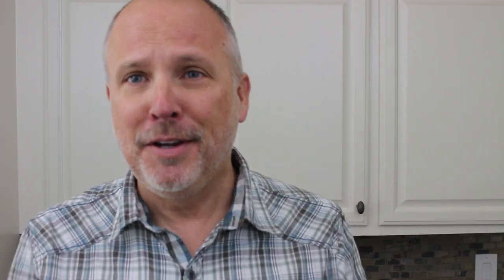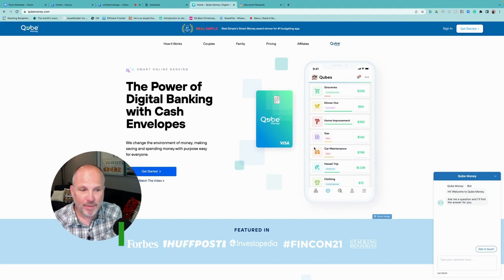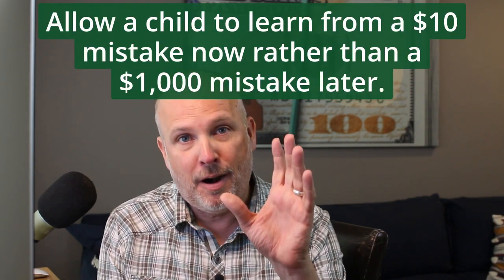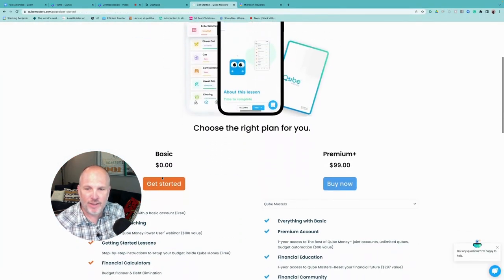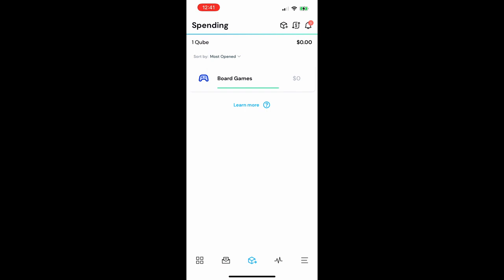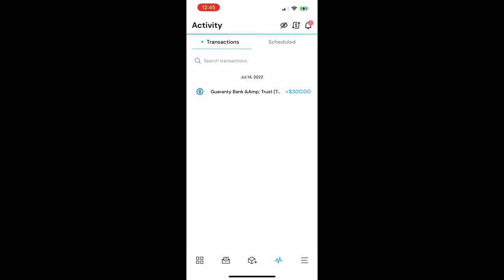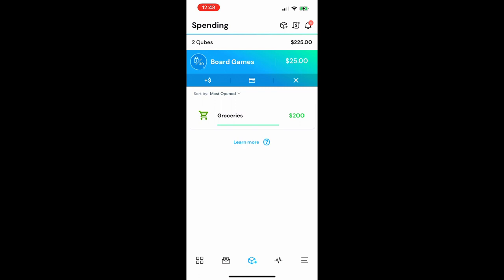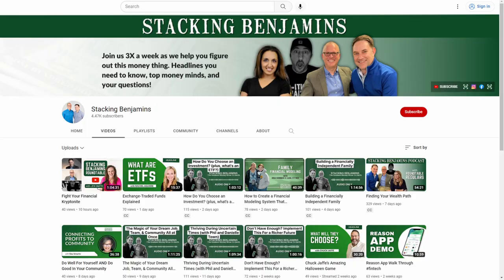Qube Money: Comprehensive Walkthru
Ditch the old-school style of envelope stuffing for the power of digital banking with cash envelopes! Watch as we do a comprehensive walkthru of Qube Money, the digital cash envelope banking and budget app. We demonstrate how it works, who can use it, plus additional features such as financial coaching and courses.